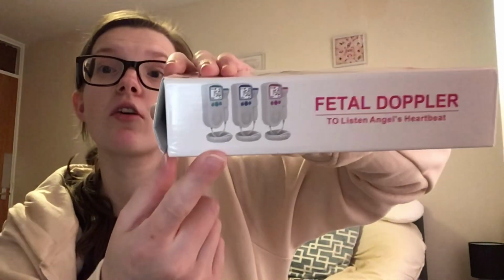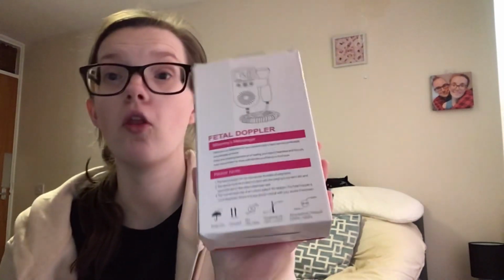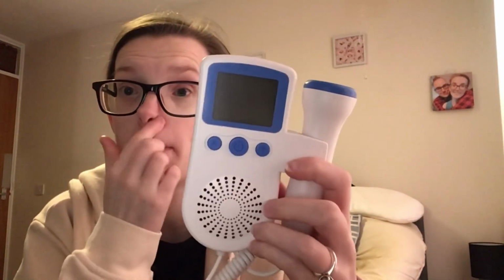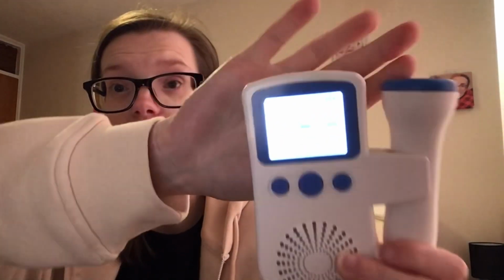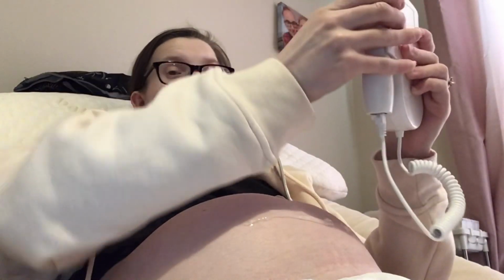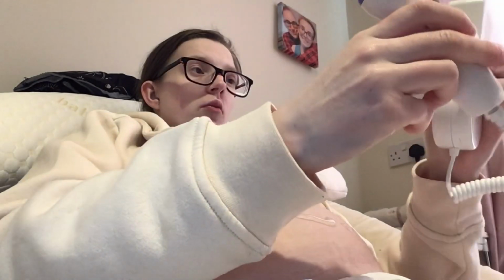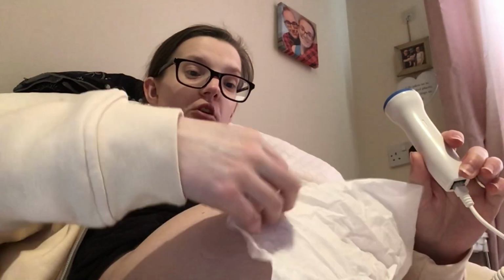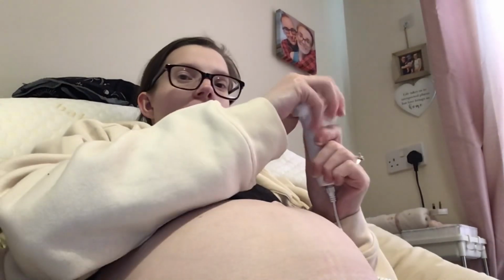TIKTOK COLLABORATION - MAMABUMP FETAL DOPPLER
Tiktok Collaboration with MamaBellyBump using the Fetal Doppler they kindly gifted me. Thankyou so much MamaBump! Can’t wait to show you all the benefits & review in this video!

If you are interested in buying one here’s the link to their

Please don’t forget to like comment and subscribe,don’t forget to put the notification bell on before you leave, I will see you all soon for another video,love to you all,bye guys xoxo